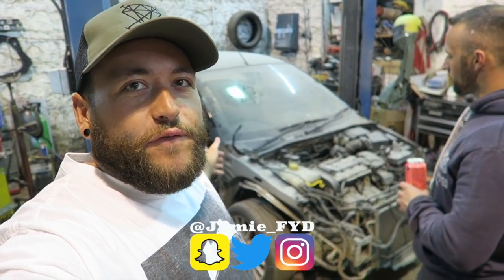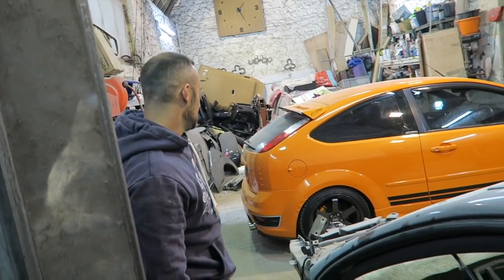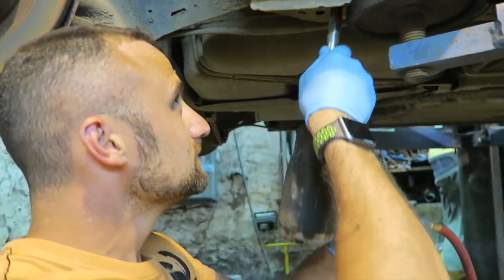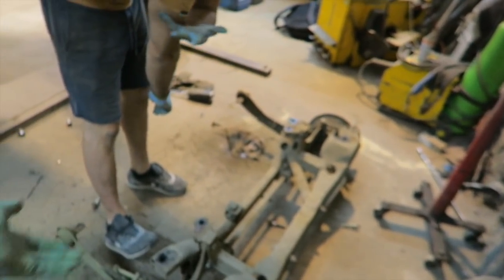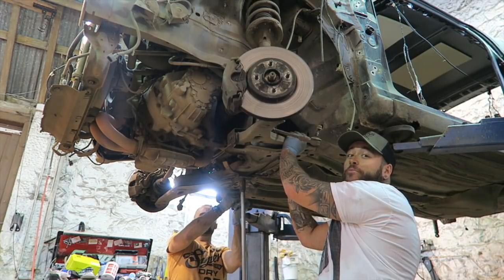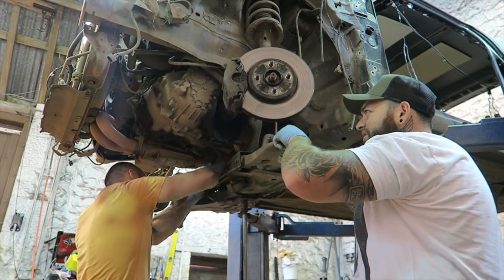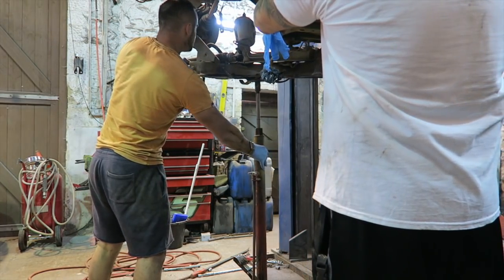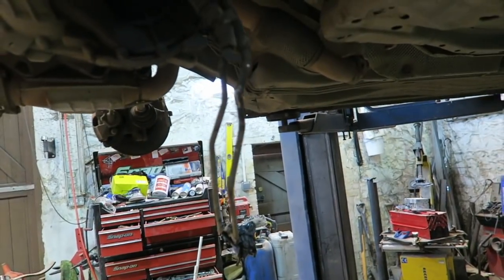THIS COULD CHANGE WHAT HAPPENS TO THE RICED FIESTA.......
Music;